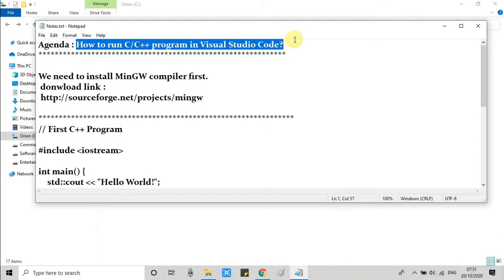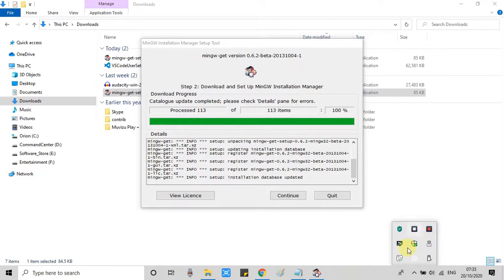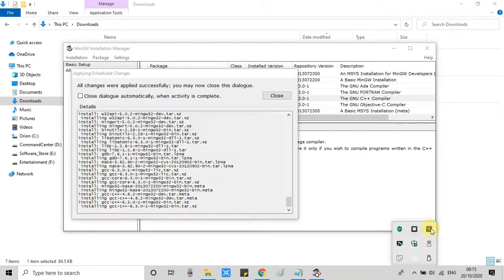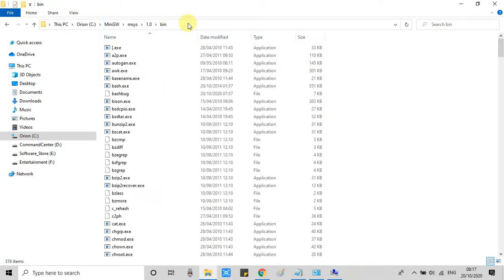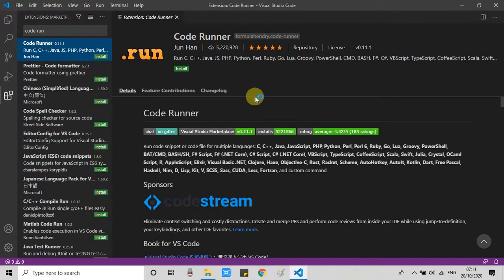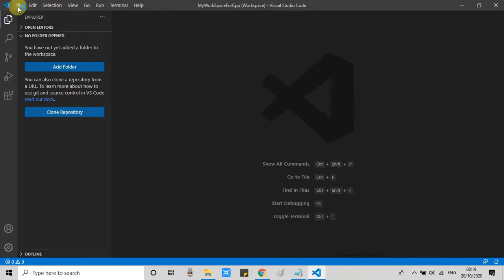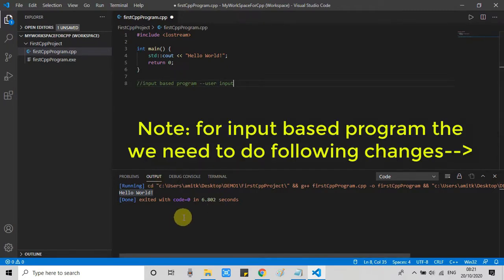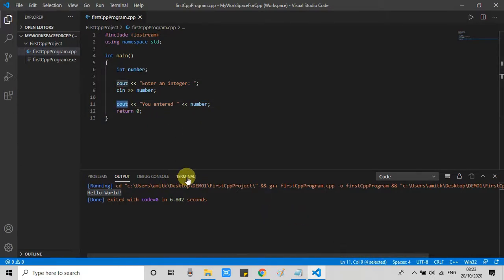How to run C and C++ program in Visual Studio Code (Windows 10)?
Hello Friends,
In this tutorial, I will show you how to run the C/C++ program in the Visual Studio Code on windows 10. I have explained the whole process step by step. Please watch the complete tutorial for a better understanding of
setup process.

Other Best VS Code Tutorial by Cool IT Help

- How to create a Maven Based Web Project in Visual Studio code? | Maven Setup VS Code

- Running a java program in Visual Studio Code on Mac OS X Catalina | Java Setup VS Code